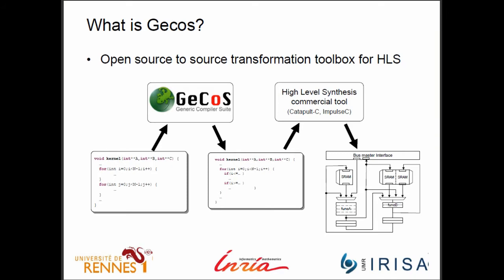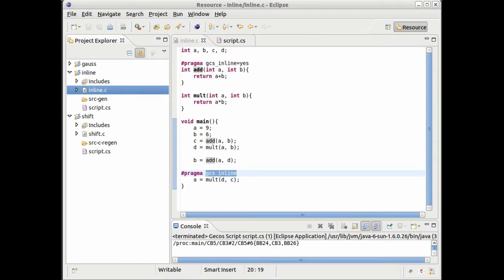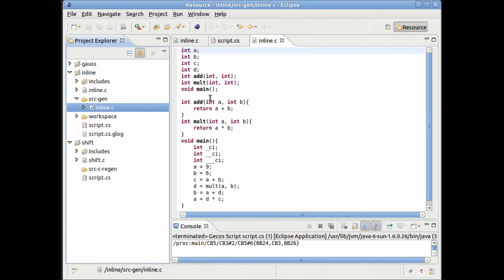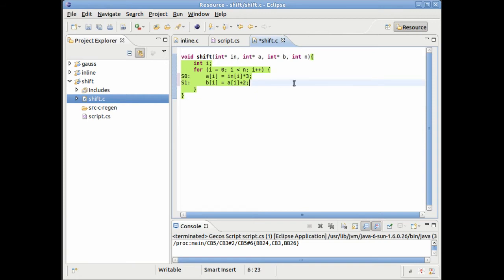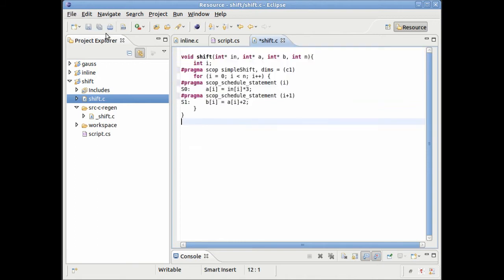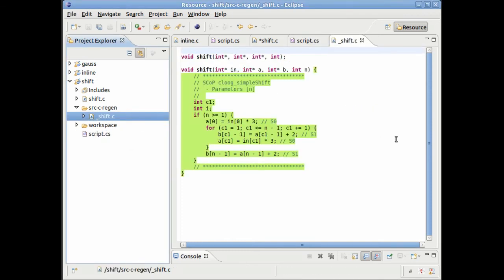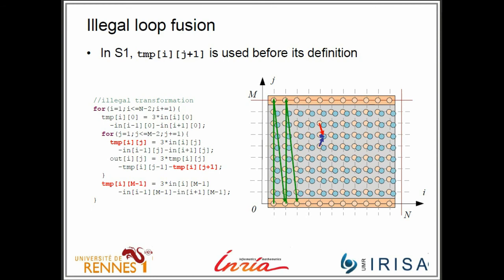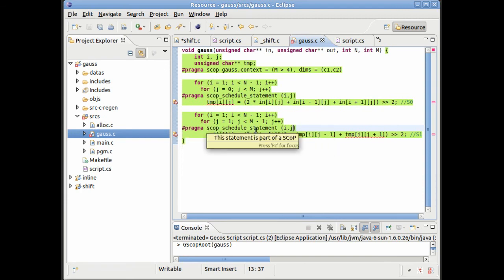GeCoS DAC UBOOTH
GeCoS demonstration for DAC University Booth 2012